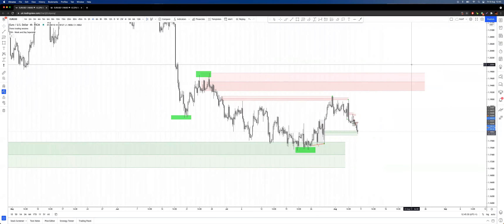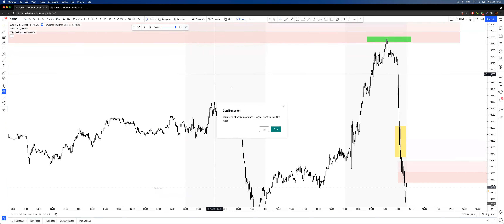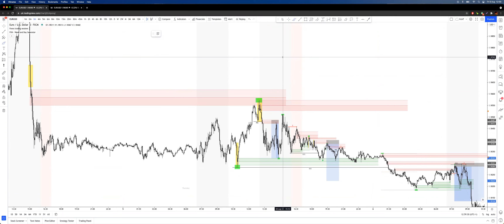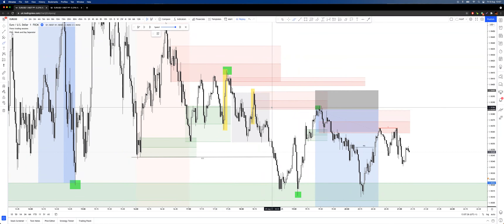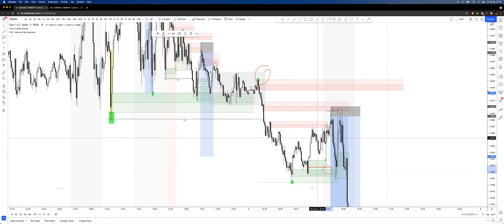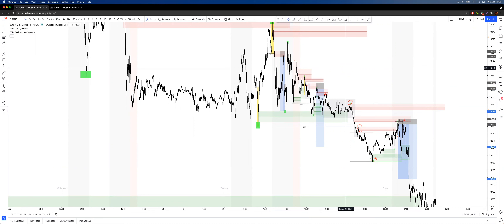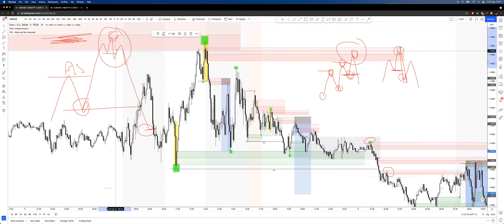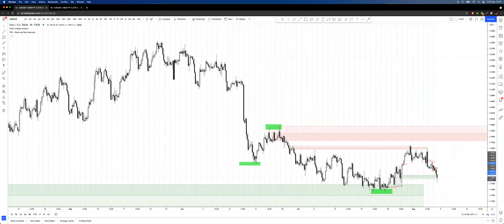NJAT - Winning Entries Timeframes And Price Range | FX Trading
NotJustATrade (NJAT) Mentorship Live Webinar  62  Burts Trade Recap, Entries Timeframes A B Price Range